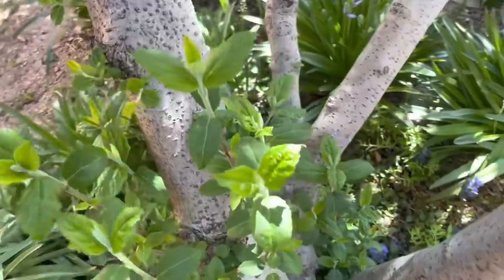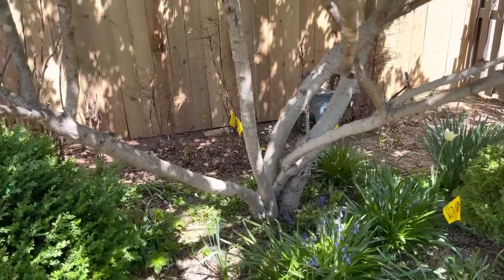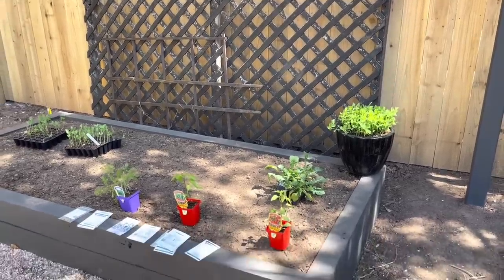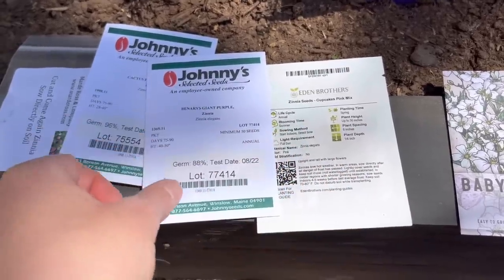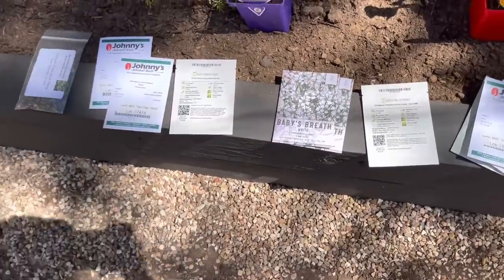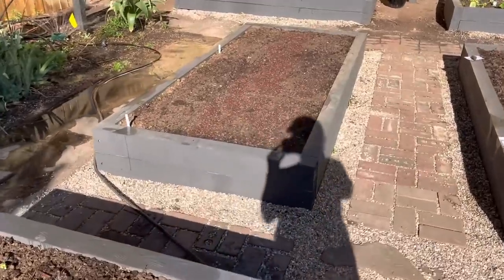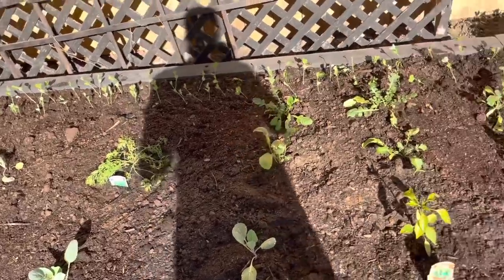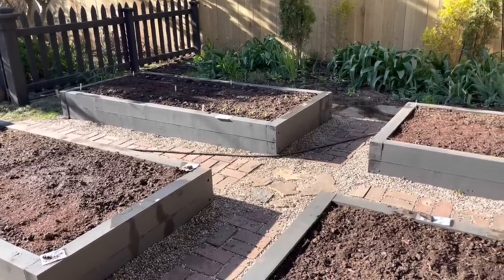Snowball Viburnum Water Sprout Removal + Planting the Raised Beds FINALLY!!🤗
Water Sprout Removal on the Viburnum + Planting in the raised beds FINALLY!